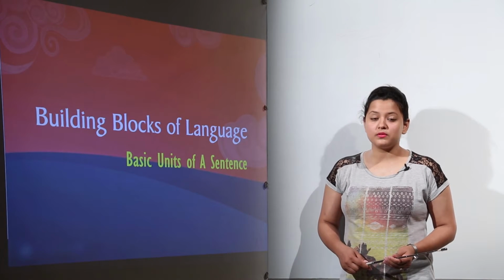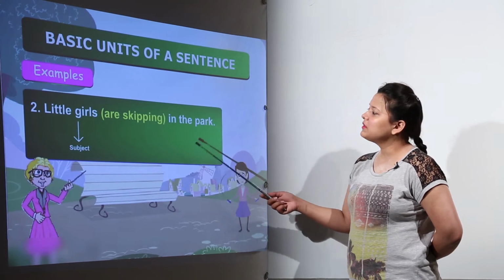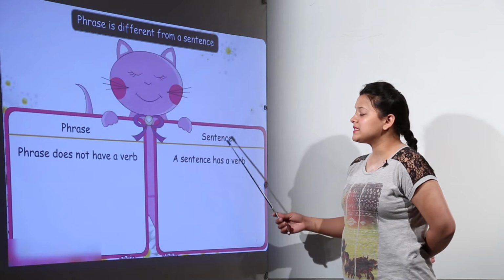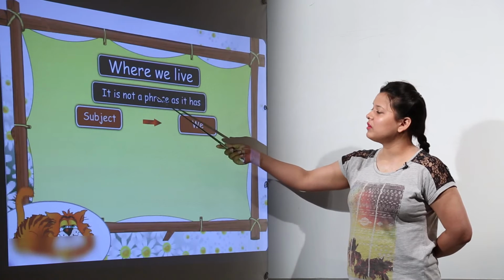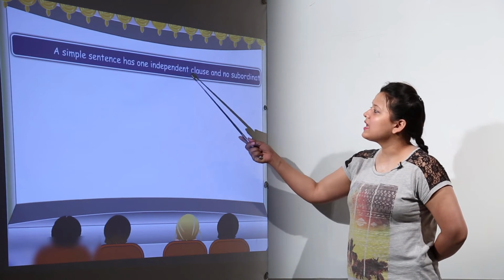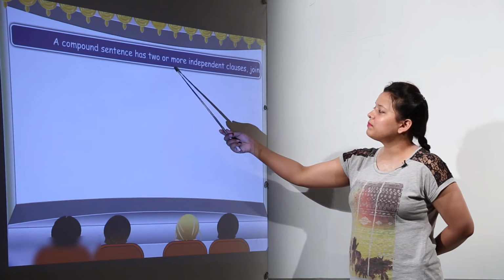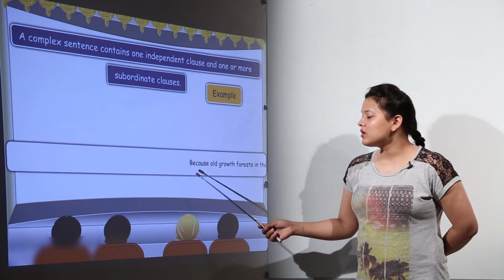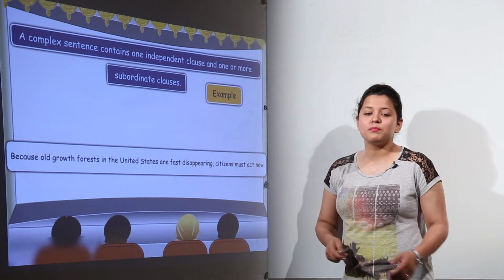Best Free Topic l CBSE CLASS 10 | ENGLISH | GRAMMER | Basic blocks of sentences l L21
Class 10 CBSE English has been explained in this course and each and every minute detail has been covered so that students have a thorough understanding and can deal with any question based on this topic.